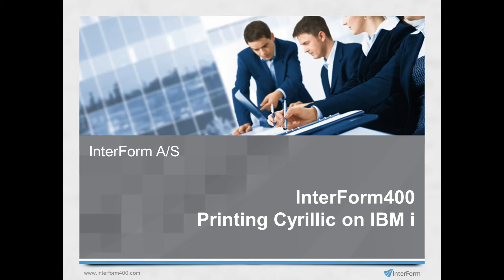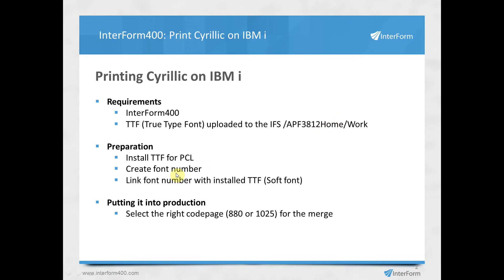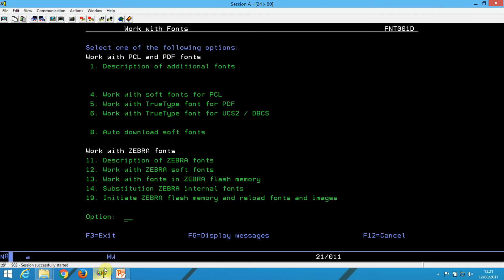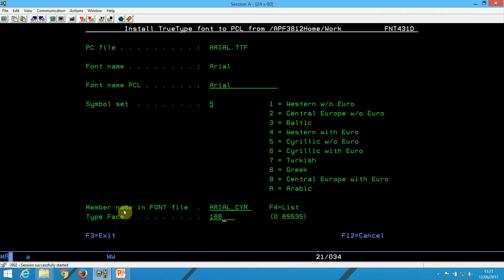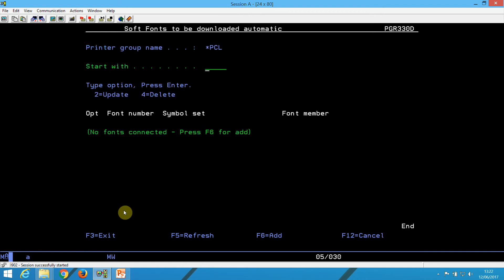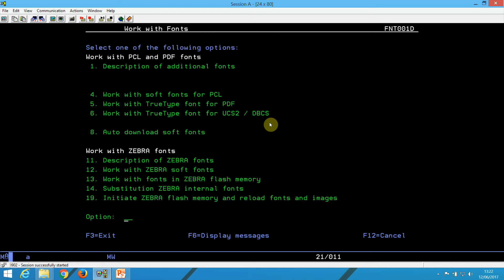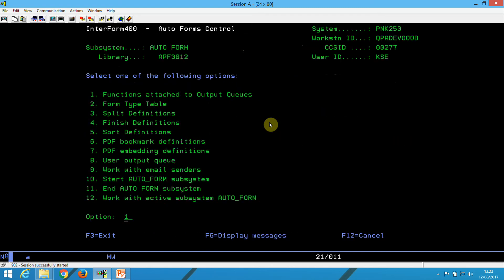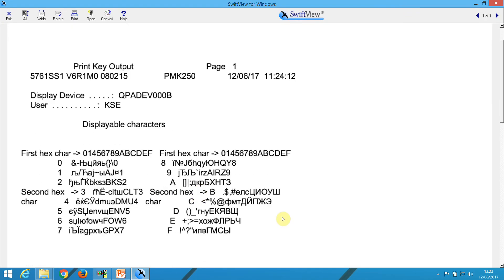Printing in Cyrillic on the IBM i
How to print in Cyrillic on the IBM i with the use of InterForm400 - even if the resident fonts of the printer does not include the Cyrillic symbol set.